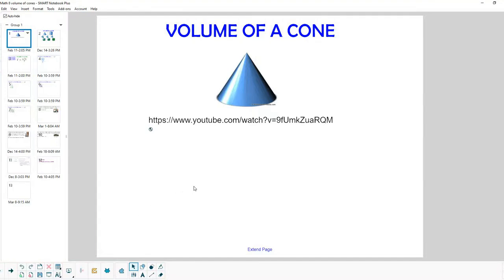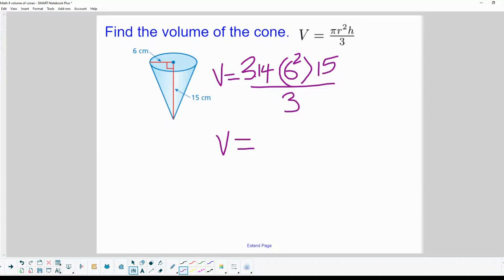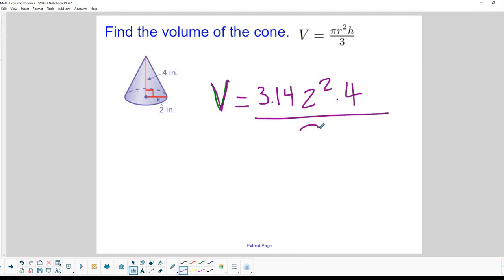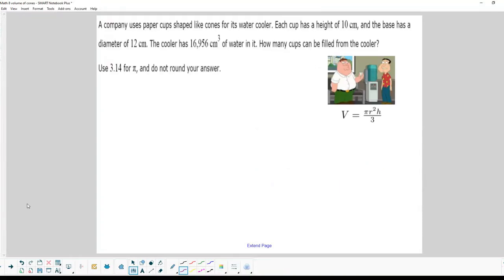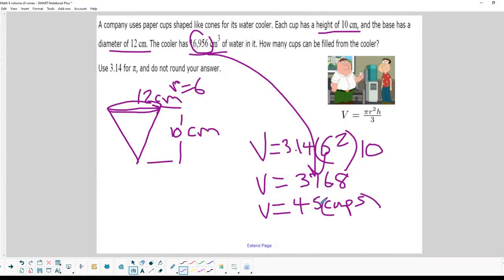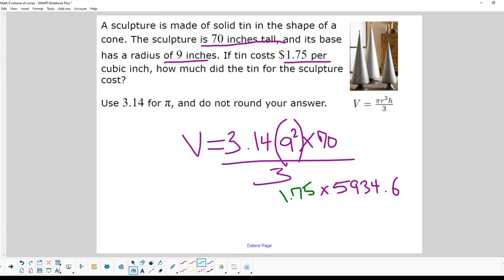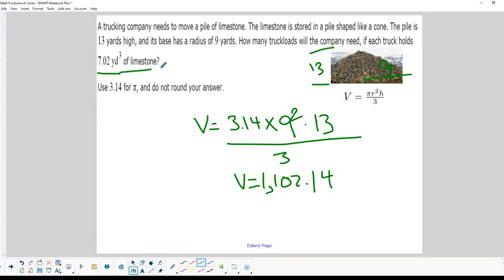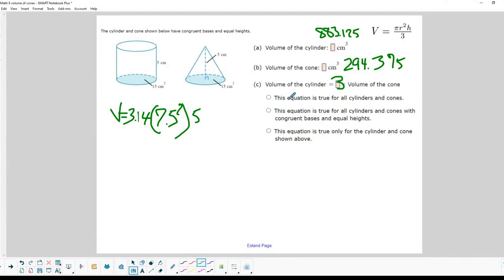Volume of a Cone